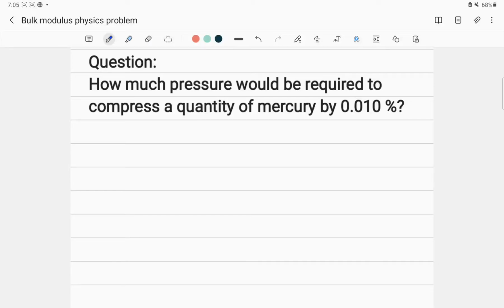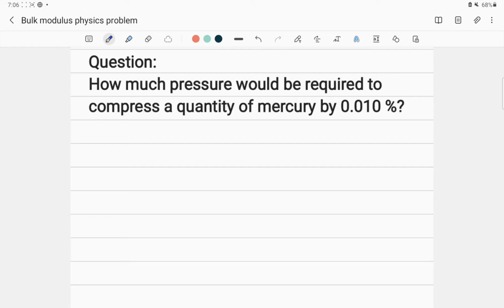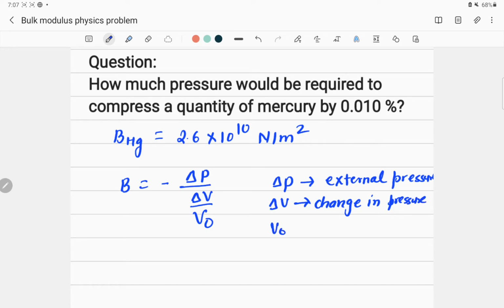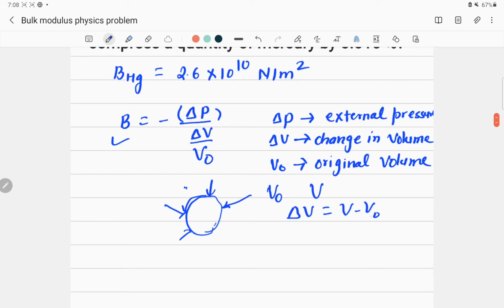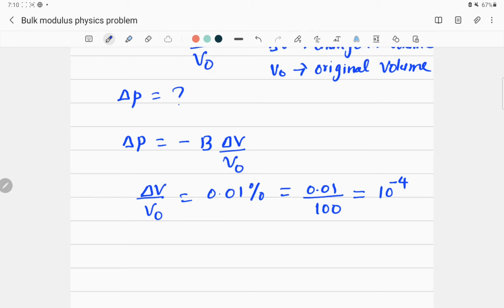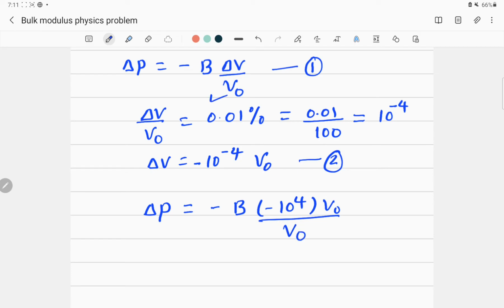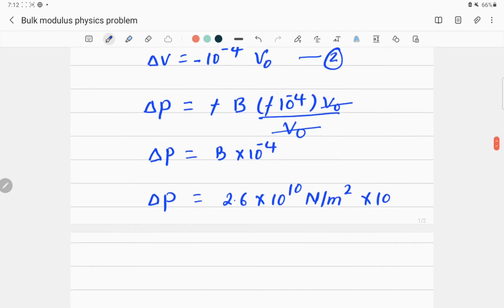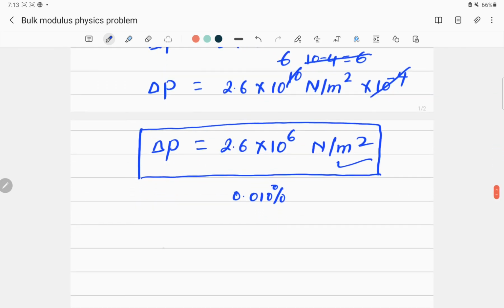Bulk modulus physics problem and solution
Bulk modulus physics problem solved with clear explanation of bulk modulus, press, and bulk strain.

Do you know this channel is handled by experienced collage/university professors.

timecodes
00:00- introduction
00:25- question
01:09- solution
04:12 - math calculation
07:00 final answer